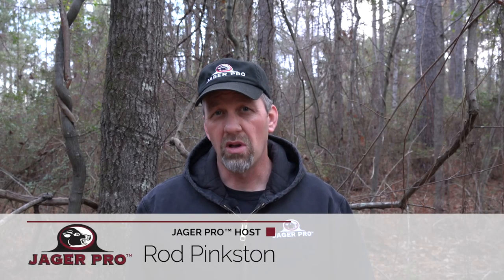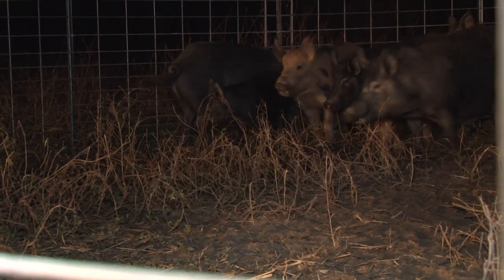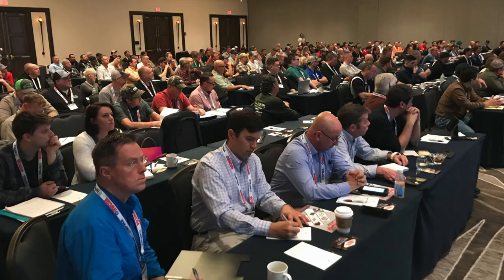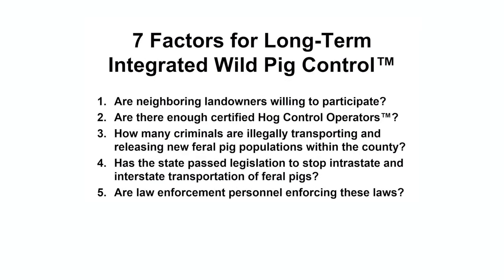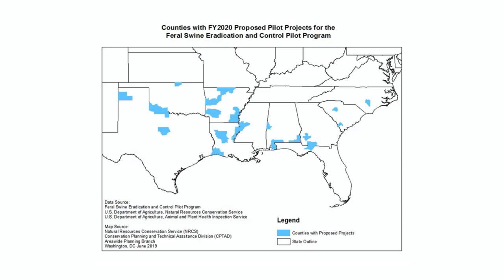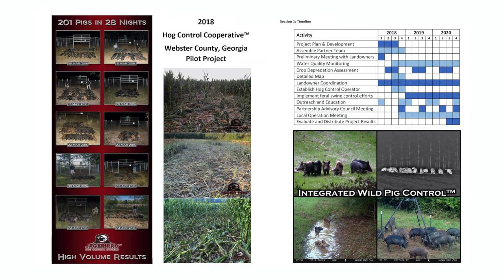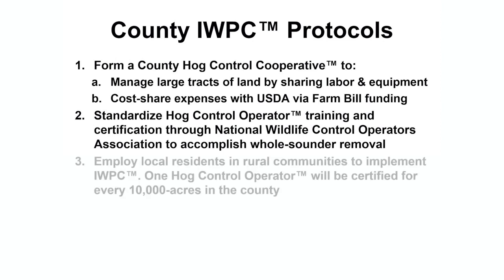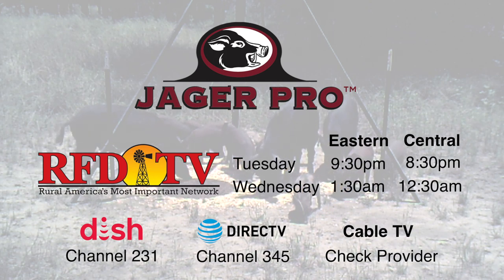Wild Hog Trapping | HOG CONTROL COOPERATIVE™ | JAGER PRO™ TV Show Preview (Episode 25)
Enjoy this preview of the JAGER PRO™ television show on RFD-TV.

In episode 25, we discuss how Hog Control Cooperatives are essential to wild hog control during our weekly 'Basic Training' segment. Long-term Integrated Wild Pig Control™ must include more than a single landowner. Future reproduction and migration will come from neighboring properties as a feral pig’s high reproduction rate and intelligence give them the capacity to recover quickly from substandard control efforts. This approach requires a group of producers and landowners, who are motivated to achieve the same mission, on multiple properties, at the same time, to produce a mutual benefit for the entire county.

Tune in Tuesday nights, at 9:30 pm Eastern, 8:30 pm Central on RFD-TV.

Check your local listings for the RFD-TV channel.
§ Cable TV - Check with your local Cable Provider for channel information.

The first season (26 shows) will demonstrate how a single Hog Control Operator™ efficiently removes the entire population of 450 feral pigs from a 4,800-acre property along the Flint River in central Georgia. Each week teaches the art and science of Integrated Wild Pig Control™ in a carefully documented case study of whole-sounder removal. The purpose of this show is to teach viewers how to eliminate feral swine populations from their entire county or Soil & Water Conservation District using future Farm Bill funding in the most efficient and cost-effective manner.

To learn more about our show, check out our RFD-TV profile